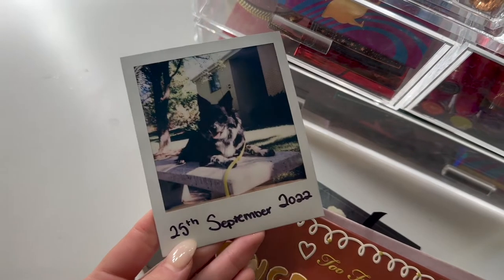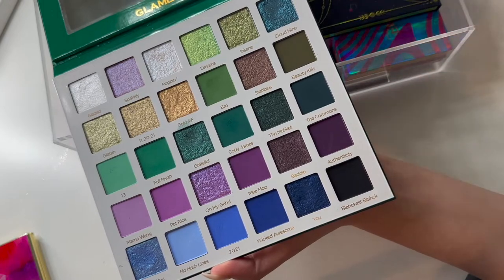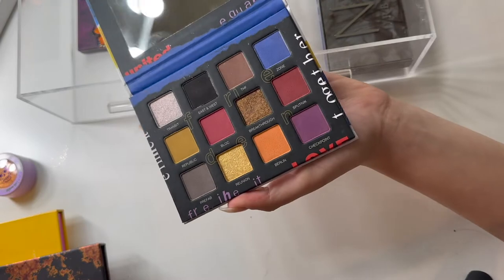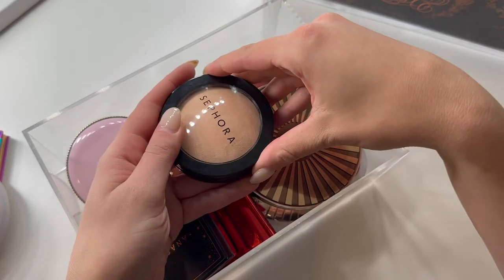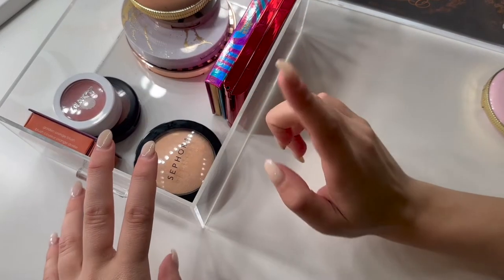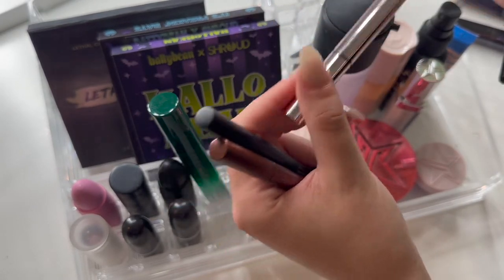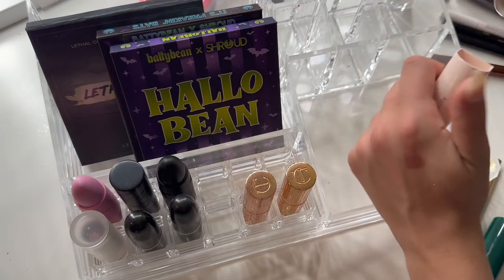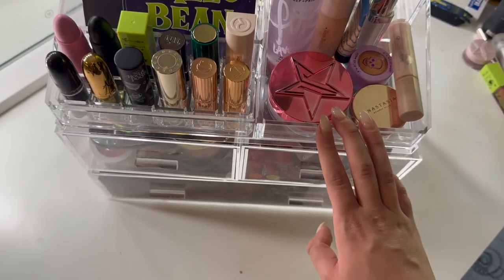Shop My Stash | Spooky Season 2022 🎃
It's another installment of Shop My Stash! This one's a bit long, do we prefer the longer or shorter installments?

-  Lethal is Dead palette (Lethal X Theresa is Dead)